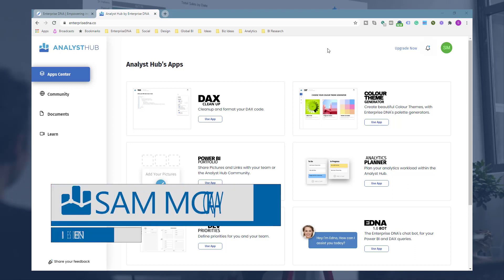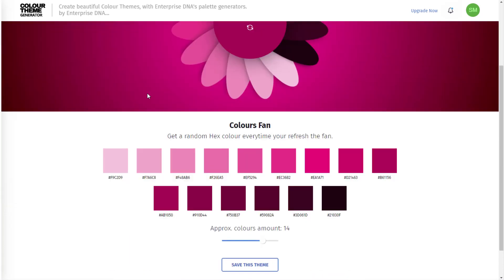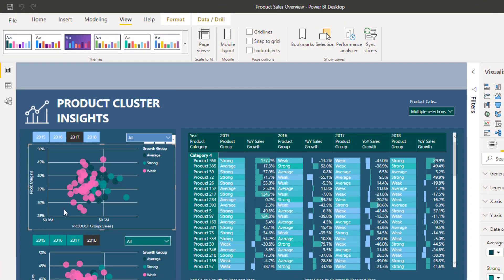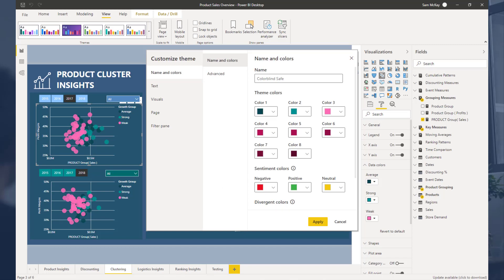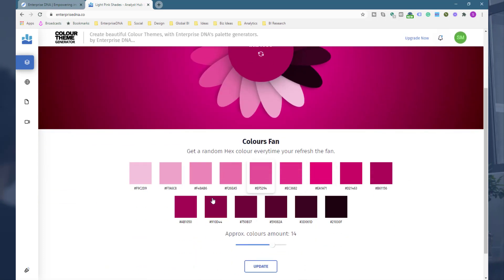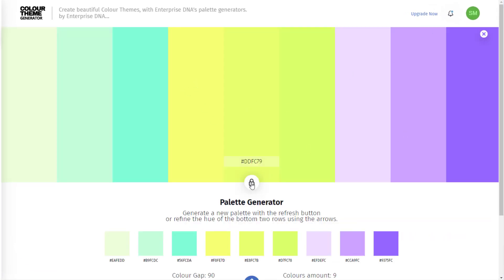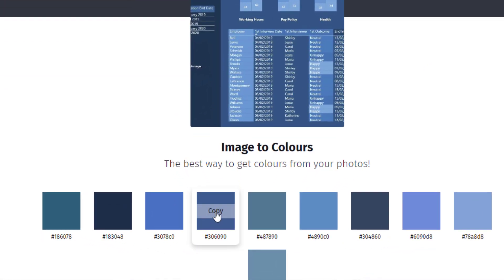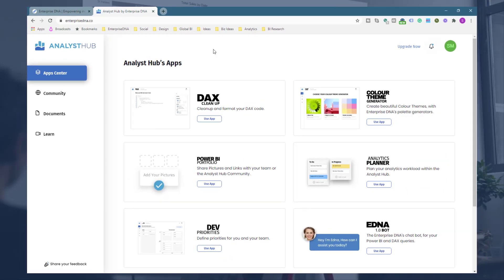Colour Theme Generator - App Overview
The Colour Theme Generator allows you to create a consistent color theme in your report. Watch the video to find out how simple it is to use this app.

Video Details
0:25 choosing color sets
1:20 saving and copying the color sets
1:55 customizing themes
4:50 extracting color theme from an image
6:02 changing color palette